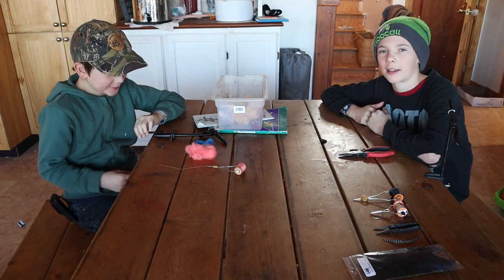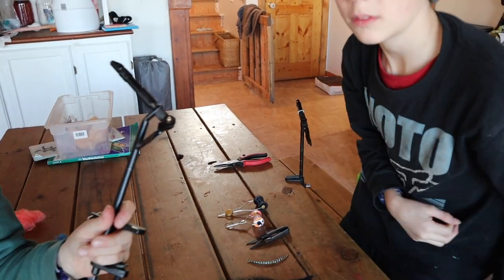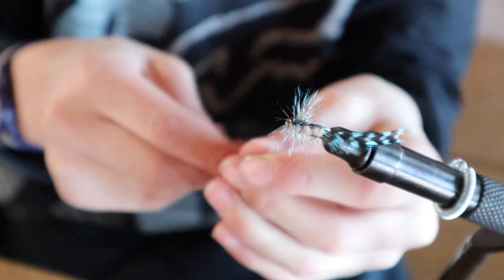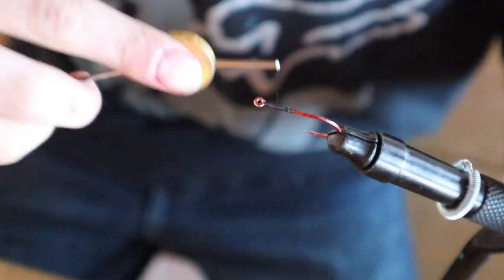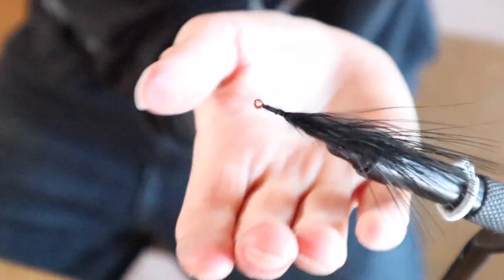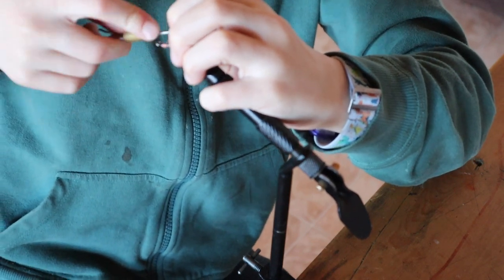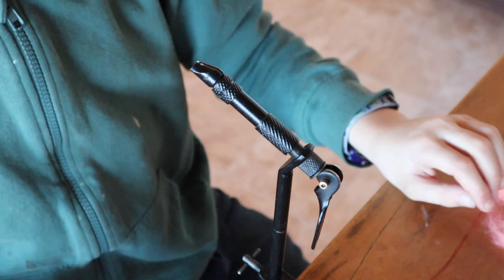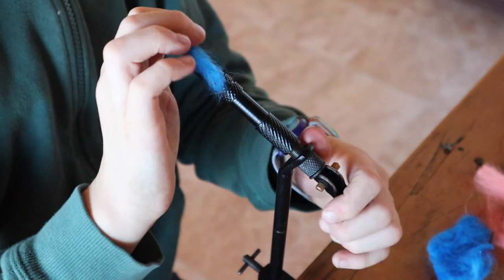Make Your Own FISHING LURES! Tying Flies for Beginners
Fly Tying Kit

Send Mail to:
Venison for Dinner
Box 331
Telkwa, BC
V0J2X0
CANADA

About Venison for Dinner

Thank you for joining us on this crazy journey! Our family- Kate and Marius plus our five kids, have always enjoyed living a homemade life whenever possible. Moving 1000 miles north in 2017 to Northern BC, Canada upped our game even more. We live on a 34 acre homestead and get a kick out of things like raising our own meat, dairy and vegetables. Theres plenty of failures, you’ll be sure to see those here too. We’re a homeschooling family who believes life is the best teacher but we do hit the books in winter. I’m so glad you’re here, I hope you stick around!